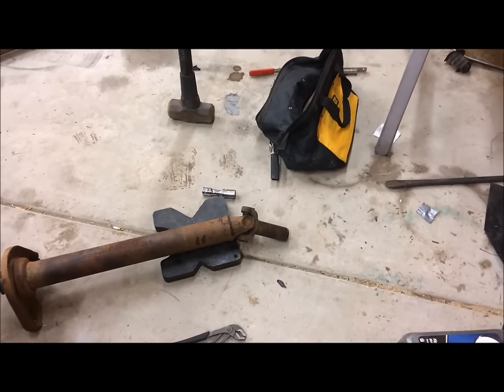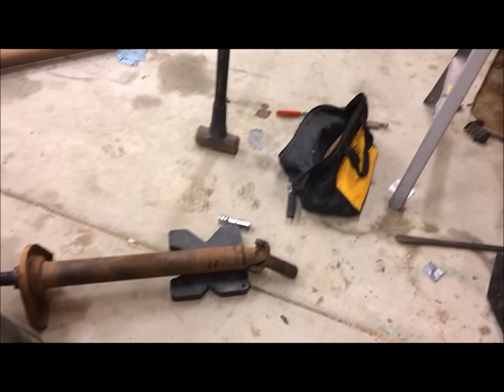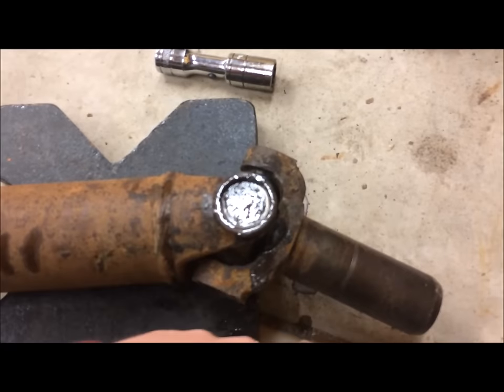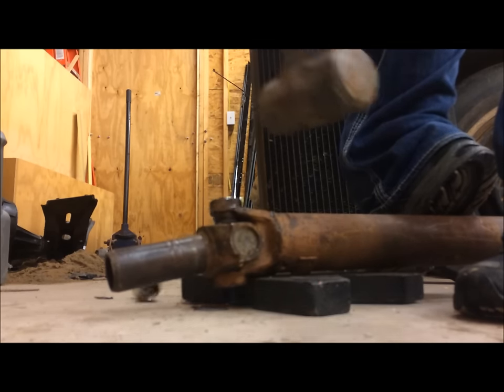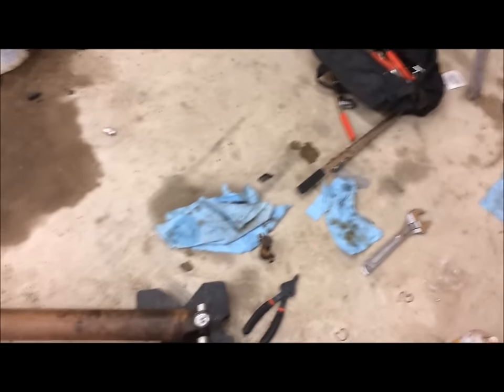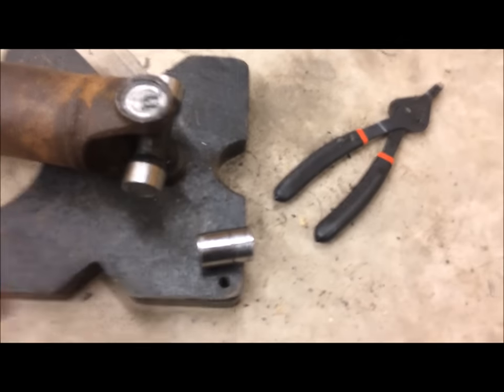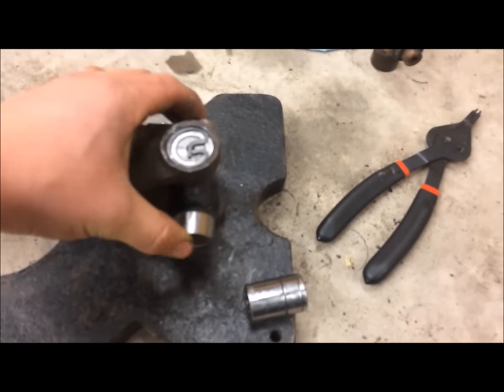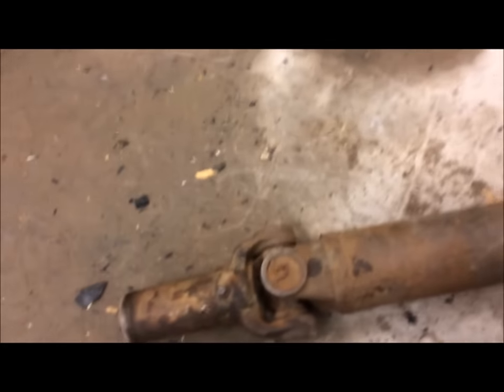Remove U-Joints without a Press | 5 min. U-Joint Removal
Continuing the work on the 68 GMC I had to replace some of the old U-Joints and this is how I did It
Use this method or info at your own discretion.